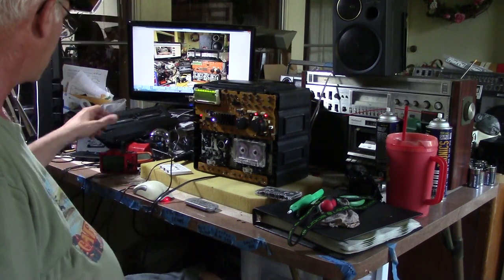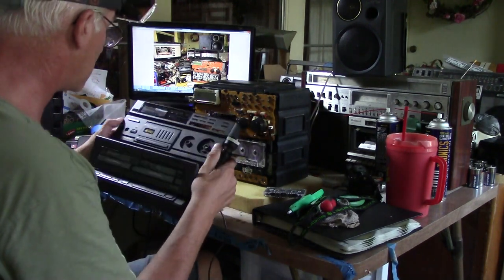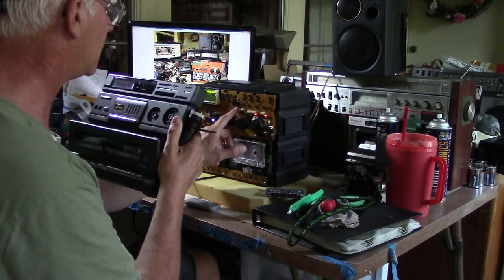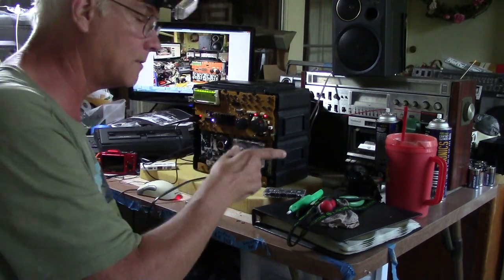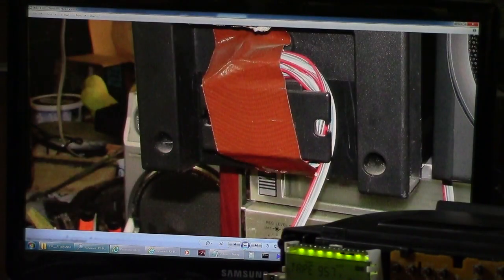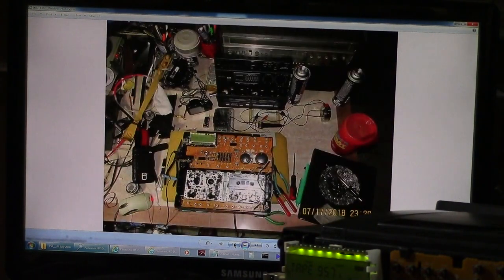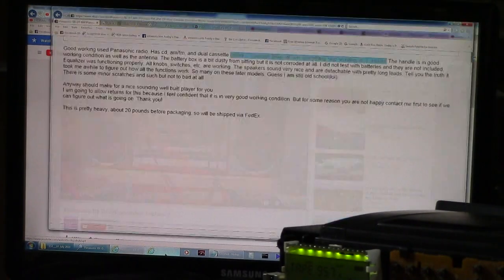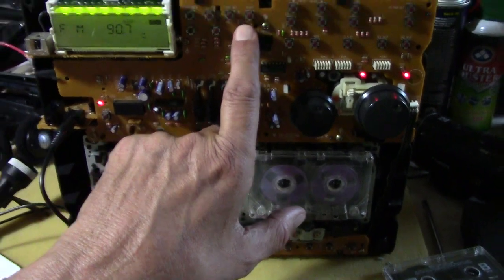No Instructions How do I make this Panasonic RX-DT680 work Record Tape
00019 Panasonic RX-DT680 Service repair restore Part 4 of 4